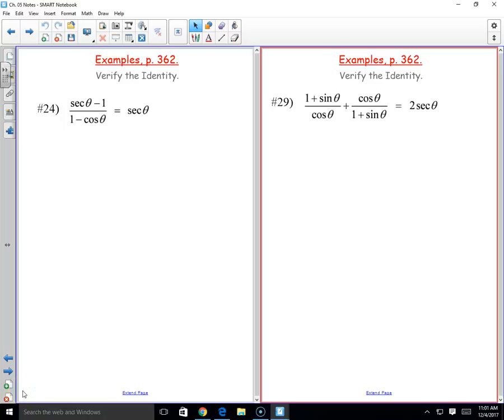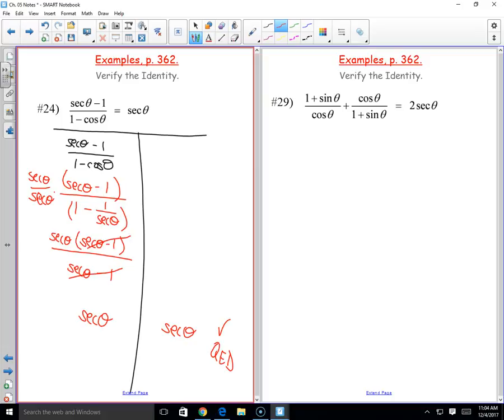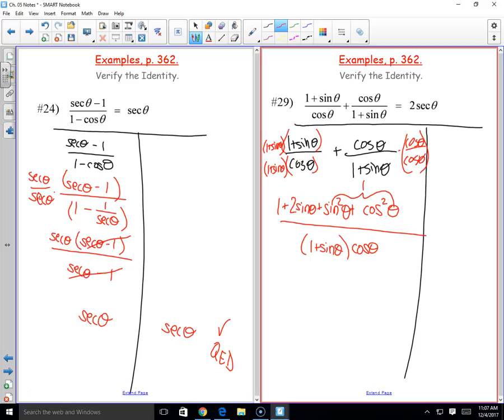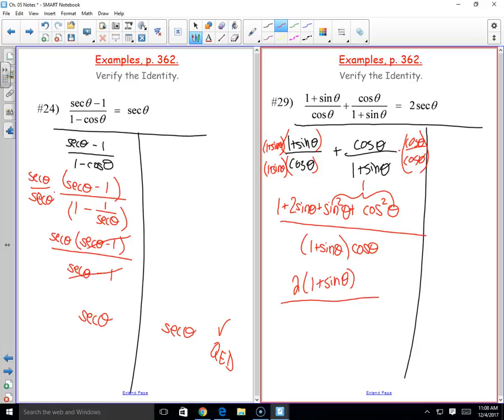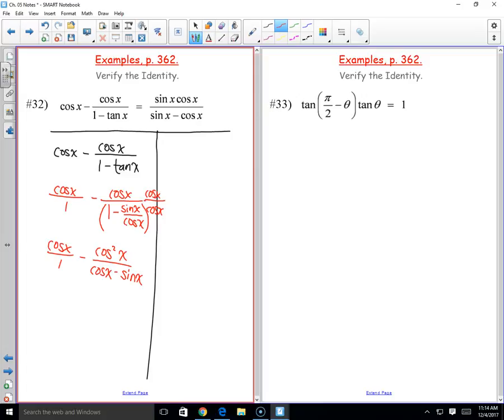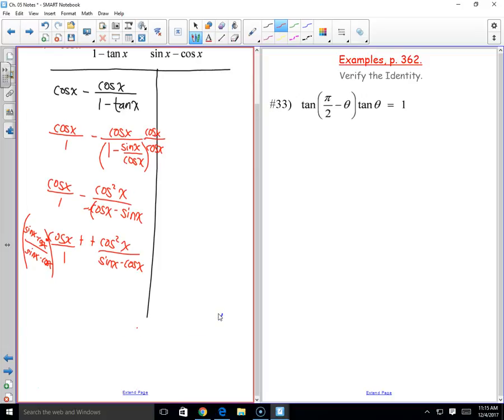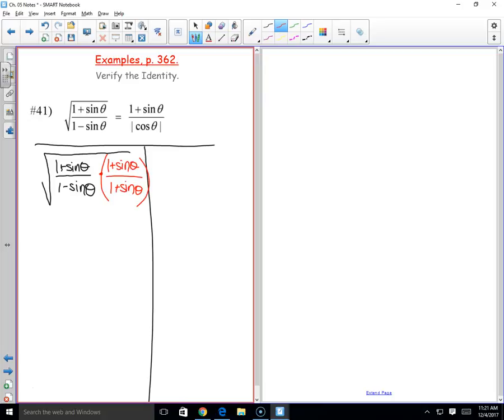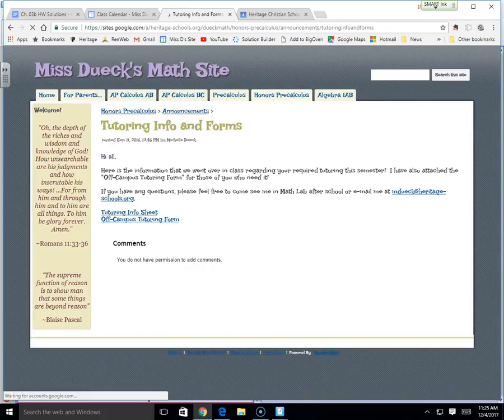HPrecalc 12 04 17